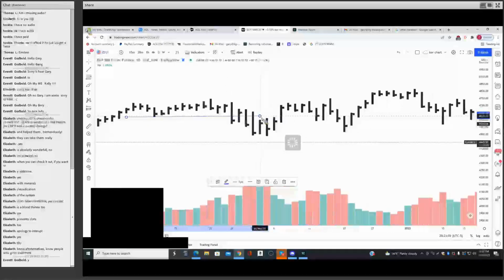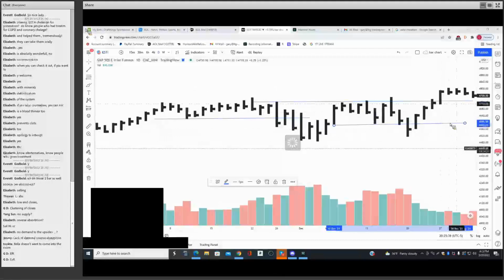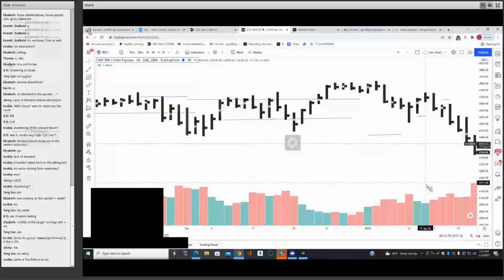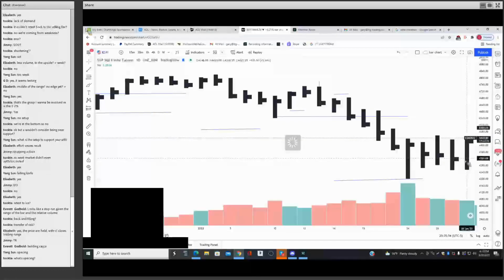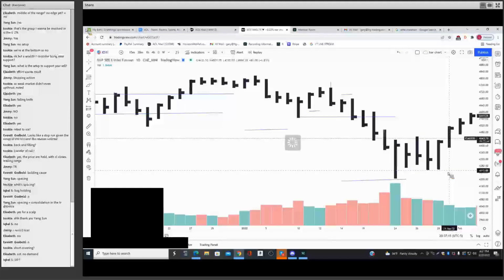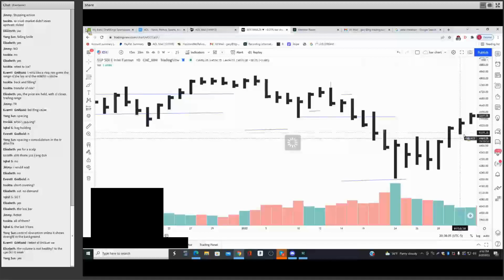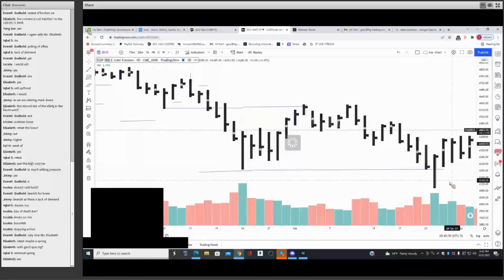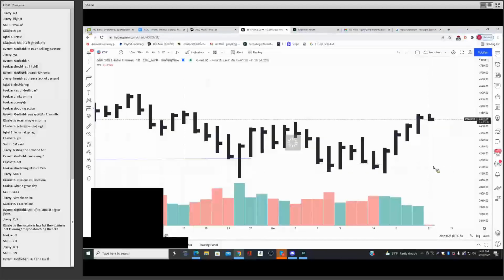Wyckoff's Way to Wealth: Understand Fundamentals Smart Money Concepts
By utilizing the Wyckoff Method, we will delve into the world of smart money concepts as we analyze the S&P500 on a daily chart. Through this Wyckoff trading analysis, we will gain an in-depth understanding of how these concepts can be applied to real-world trading scenarios, and how to potentially benefit from them using the Wyckoff smart money concept.

CONCEPTS COVERED IN THIS VIDEO:

00:00 Sign of Selling
02:20 How to Tape Read
04:20 Large Volume & Wide Range
05:00 Sign of Reversal
05:30 Potential Bearish Signal
06:10 Line In The Sand For Bulls
07:30 What Is The Background Story
08:20 Potential Spring
08:35 Paper Trade Entry - Long Scalp
09:15: Paper Trade Exit
11:00 Paper Trade Entry - Short Scalp
13:05 Paper Trade Exit
13:45 Left Hand Side Of Range
15:15 New Story Is Developing
17:00 Shortening Of The Thrust
18:15 Power Of Wyckoff Tape Reading
19:35 Where Will The Market Go Next
20:30 Bullish Or Bearish Bar
22:25 Shortening Of Thrust Then Reversal
23:20 What Will Happen Next
23:40 Determine If Oversold Or Overbought
25:50 Why Learn Tape Reading